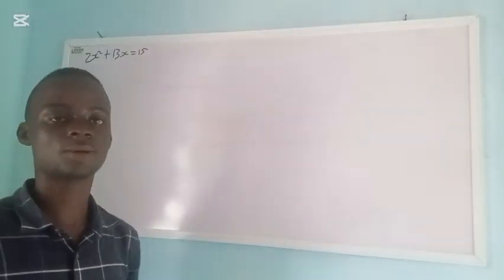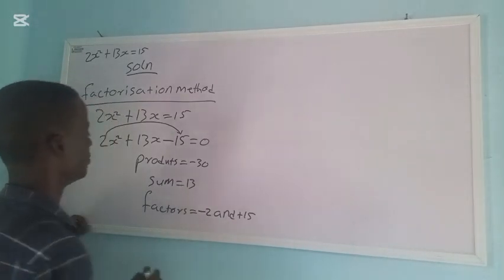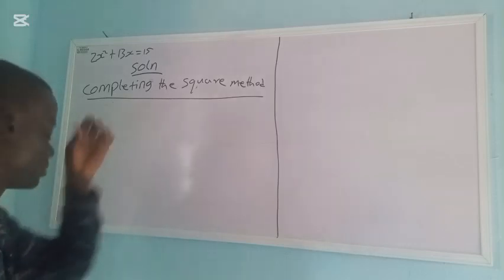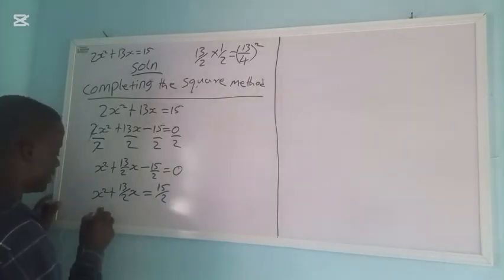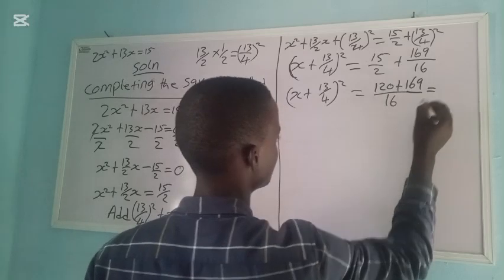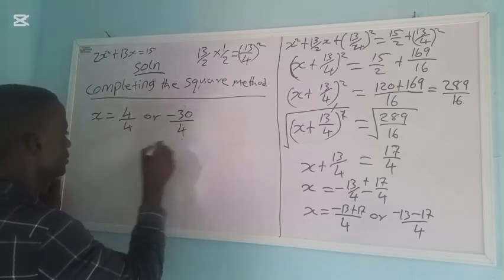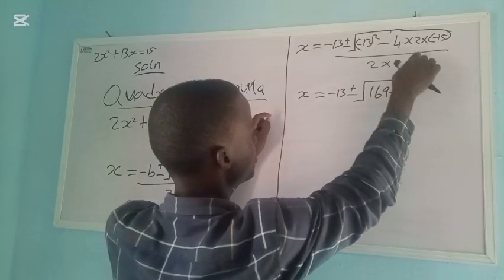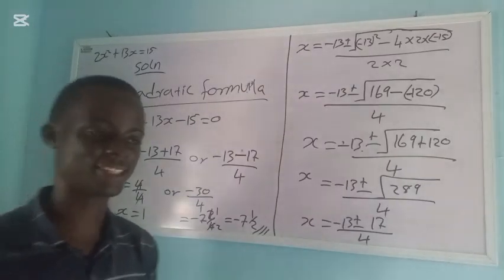HOW TO USE THE THREE METHODS OF QUADRATIC EQUATIONS, for 100 levels and secondary schools.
this video explains how to use the three methods of quadratic equations to solve problems